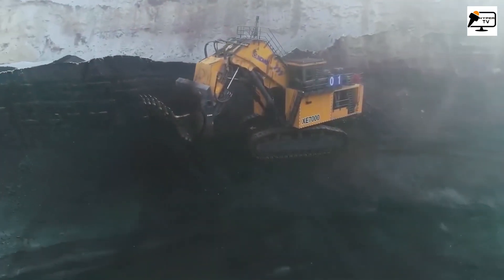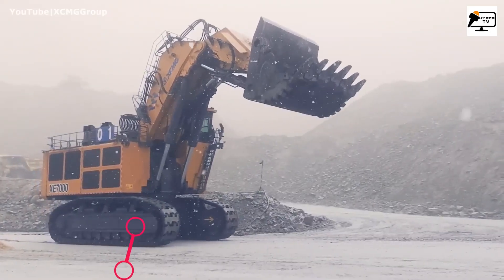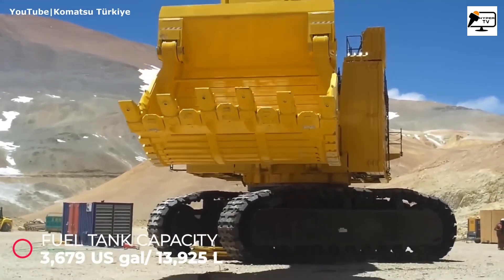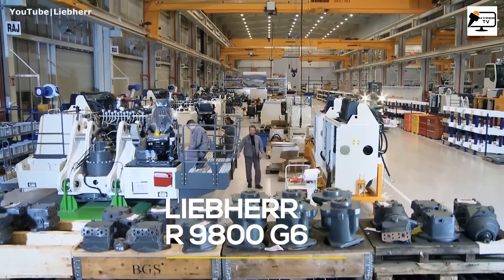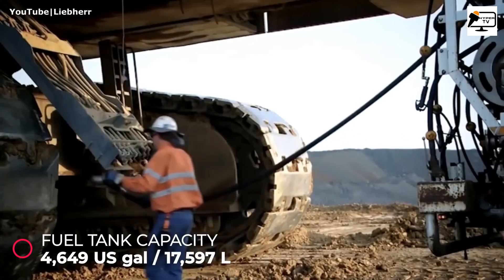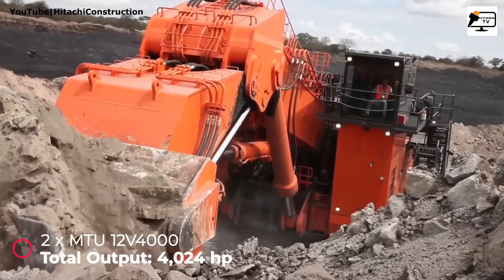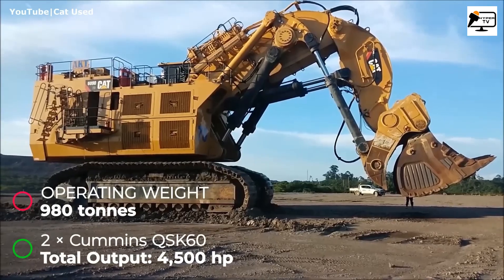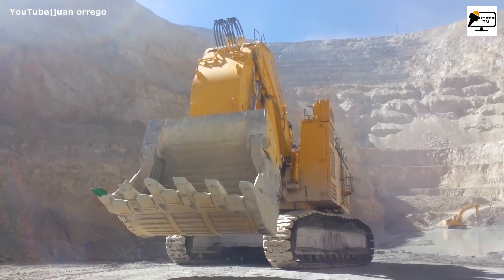Unveiling the World's Top 5 Largest and Most Powerful Hydraulic Excavators Next Level ▶ 02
Discover the behemoths of the construction world in this captivating video! Join us on an awe-inspiring journey as we unveil the Top 5 Largest and Most Powerful Hydraulic Excavators ever built. From monstrous digging capabilities to unmatched engineering prowess, these titans redefine the boundaries of excavation. Whether you're a construction enthusiast or simply amazed by incredible machinery, this video will leave you in awe! Don't miss out on witnessing the sheer power and efficiency of these colossal hydraulic excavators in action. Watch now and delve into the world of engineering marvels!